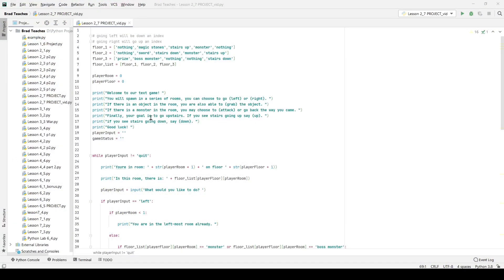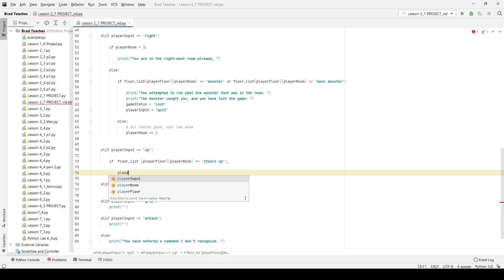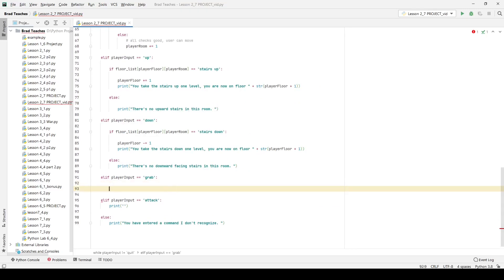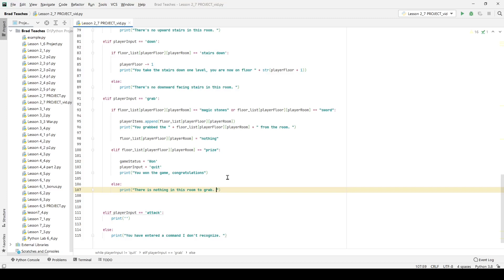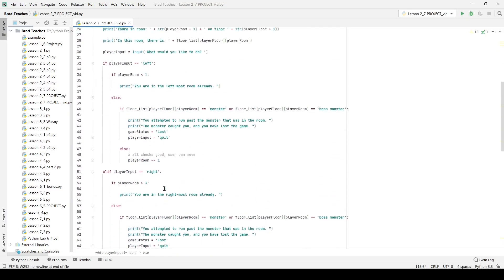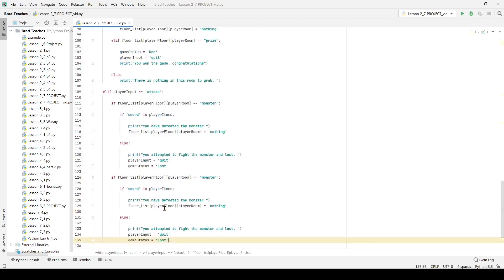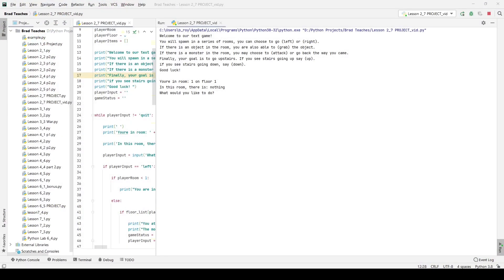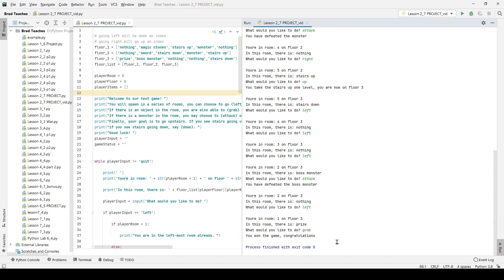Python Unit 2 Project: Text Monster - Part 2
Text based games don't rely on graphics to create adventure. A good game designer and story teller can create amazing stories and mysteries using just the basics of Python, like we do here!

In this second part to the unit 2 project, we finish our controls for our user actions, and test our code. I look forward to unit 3!